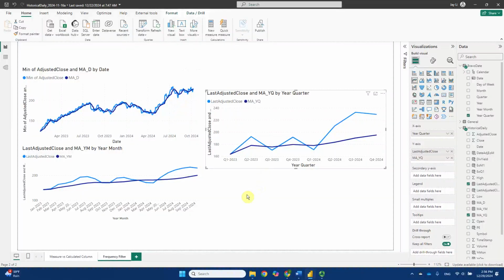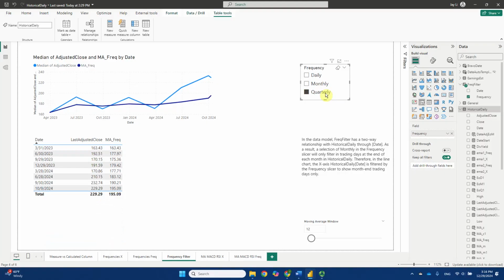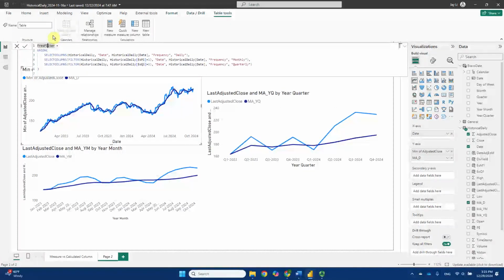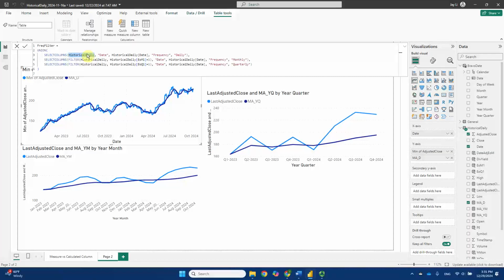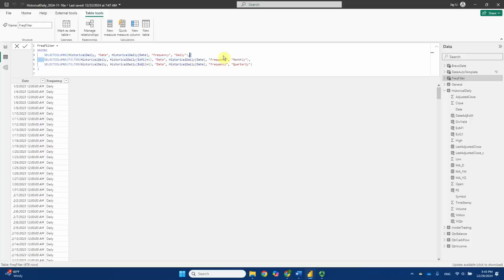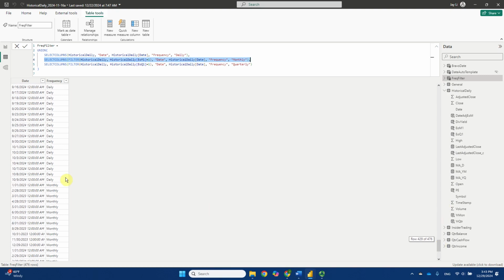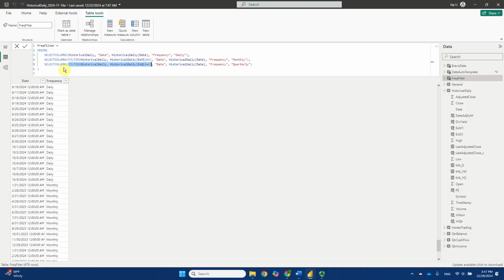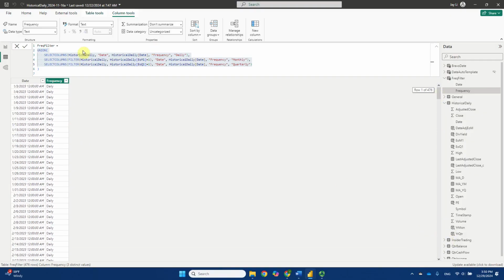PBI 23.03 New Table FreqFilter